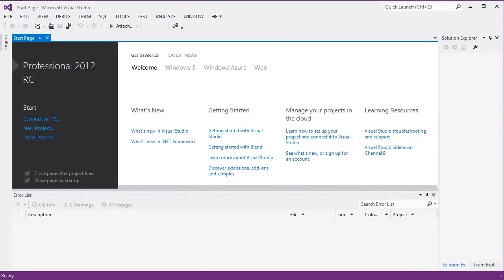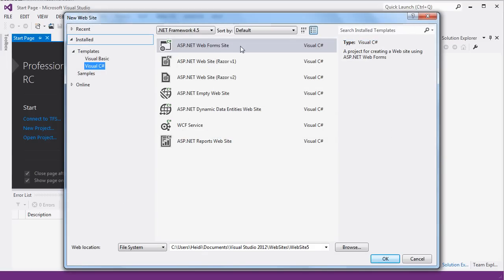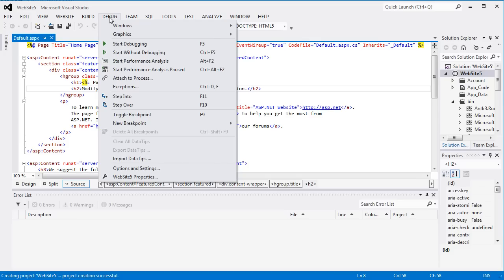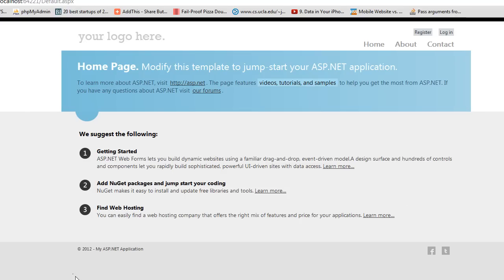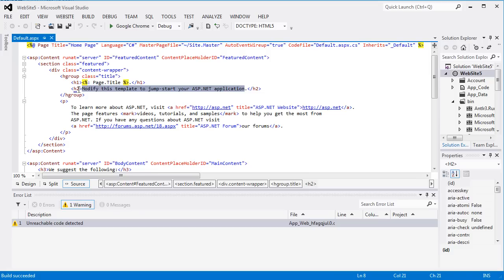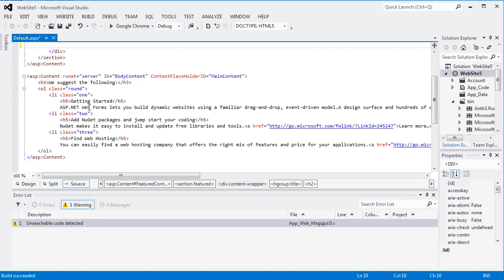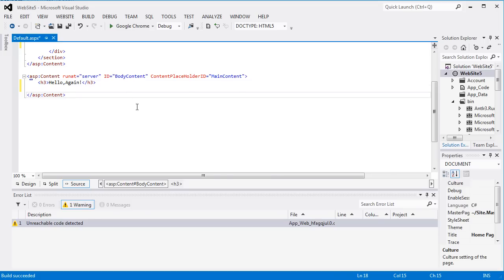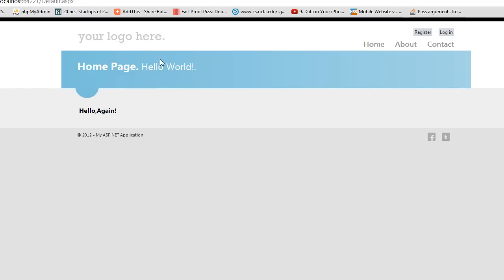Visual Studio 2012: ASP.net and C#